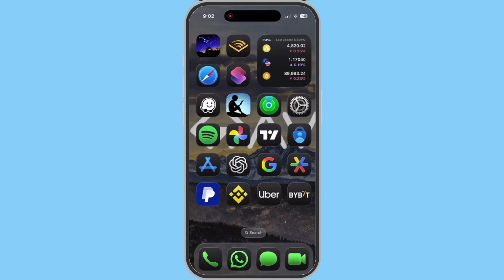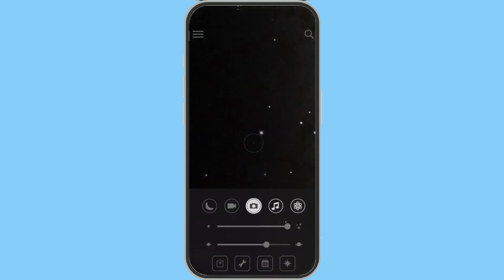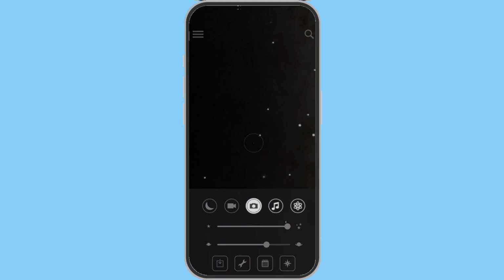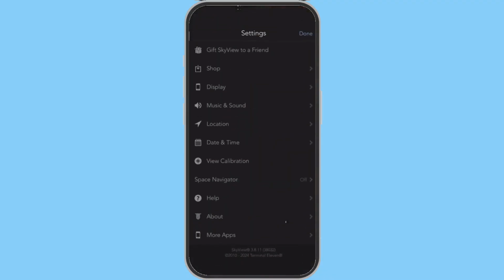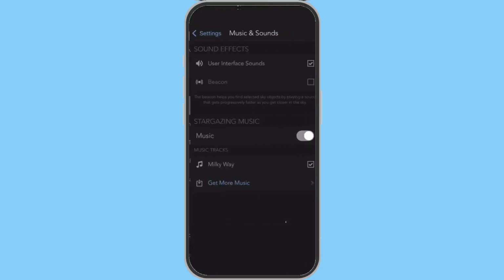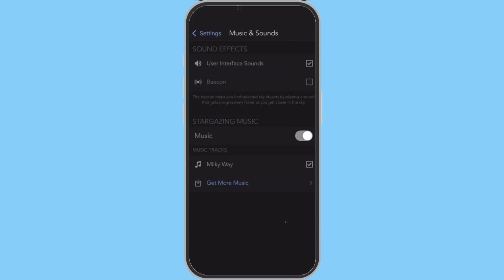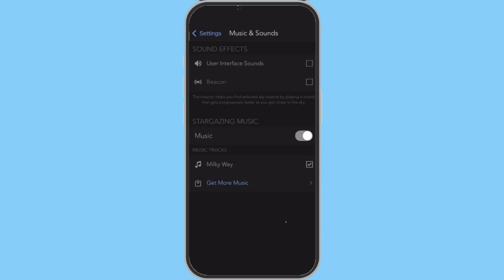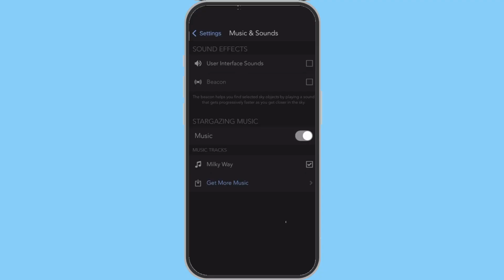How To Turn Off Sound Effects In SkyView (Step-by-Step)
Learn exactly how to manage your audio settings in the SkyView app. This tutorial covers the menu navigation required to silence background sounds so you can enjoy stargazing in peace.

In this video, you will learn:
• Where to locate the settings menu in SkyView
• How to toggle off background sound effects
• How to adjust music and ambient volume levels
• Saving your preferences for future use